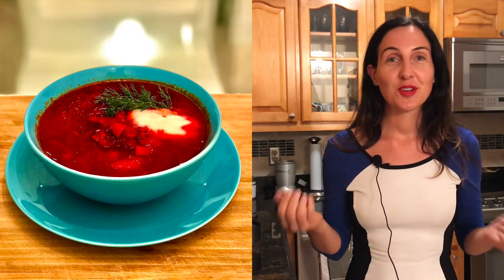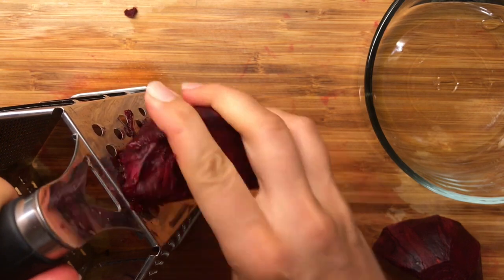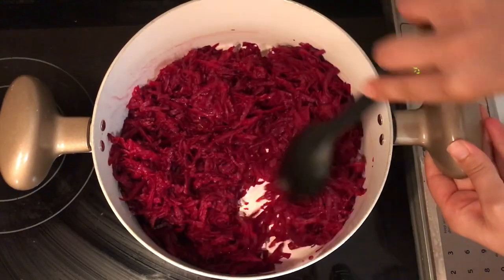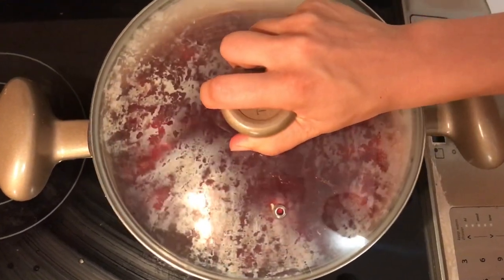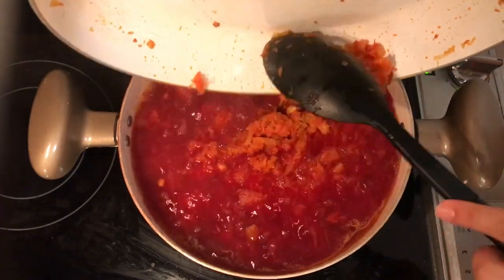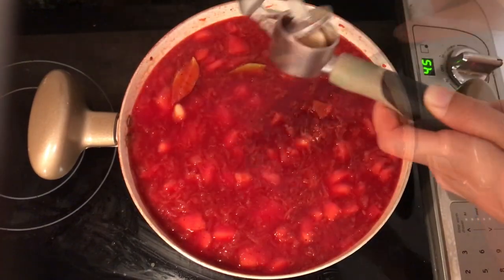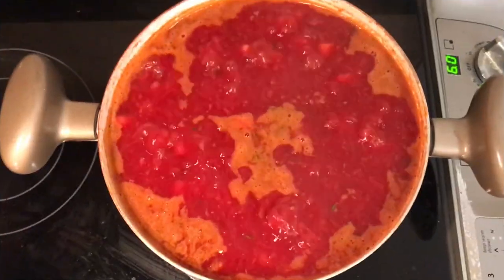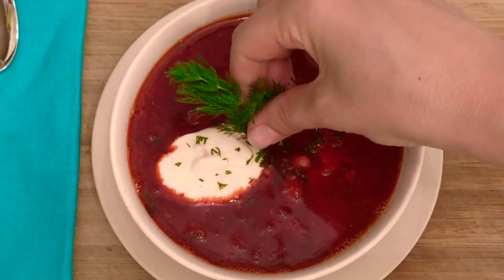WHATS FOR DINNER | how to make borscht | beetroot recipes | hello green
This delicious borscht recipe originated in Ukraine. It is also a traditional soup in Russia. This borsch soup has an unique taste and it’s a famous beetsoup in Eastern Europe. Enjoy the combination of redbeets with fresh dill and white vinegar and indulge in the sweetandsour soup taste. We at HELLO GREEN are here for you.

Prep time: 30 min
Cook time: 40 min
Servings: 6

Ingredients:
2                             Medium Beets
2                             Carrots
3                             Potatoes
1                             Onion
1                             Lemon
¼                            Green Cabbage
2 Cups                   Navy Beans
⅕ Bunch                Fresh Dill
3 Tbsp                   Tomato Paste
2                             Garlic Cloves
½ Cup                    Avocado Oil
3 Tbsp                   White Vinegar
1 Tbsp                   Sea Salt
1 tsp                      Black Pepper
½ tsp                     Cumin
2                             Bay Leaves

Method:
Peel and grate the red beets using Box grater and set aside. Grate the cabbage and set aside. Chop the onion and set aside. Peel and cut the carrots and potatoes in cubes. Place the potatoes in cold water to prevent them from browning. In a large soup pot add half of the avocado oil and sauteed the beets for 10 minutes on high heat and stir often while cooking. Add 4 cups of hot water and bring to boil. Drain the water from the potatoes and add to the beets. Add the carrots and bring to boil. Cook for 15 minutes until the potatoes are soft.

In a separate sautéed pan add the rest of the avocado oil and the onions. Sautéed till soft and add the cabbage. Cover and cook for 5 minutes by occasionally stirring. Add the tomato paste and mix well. Cover and cook for 3 minutes. Add the mixture to the soup pot and continue cooking all the vegetables together. Add the navy beans, bay leaves, salt, pepper and cumin and cook for a few minutes. Finish with white vinegar, freshly squeezed lemon and freshly chopped dill and serve with plant based yogurt. Enjoy!!!

Convenient links for this recipe:
Cookware Set
Knife Set
Cutting Board
Measuring Cup
Measuring Spoons
Cooking Utensil Set
Soup Bowls
Soup Spoons
Dish Cloth
Avocado Oil
Sea Salt
Black Pepper
Cumin (Pack of 3)
Navy Beans (Can)
Navy Beans (Dry)

Always in the kitchen:
Instant Pot Ace 60 Cooking Blender
Cuisinart Juicer
Ninja Blender/Food Processor
NutriBullet Blender
Food Processor (powerful)
Cast Iron Grill
Mandolin Slicer
Fagor Pressure Cooker
Baking Pans
Baking Pans Ceramic
Spatula (BPA free)